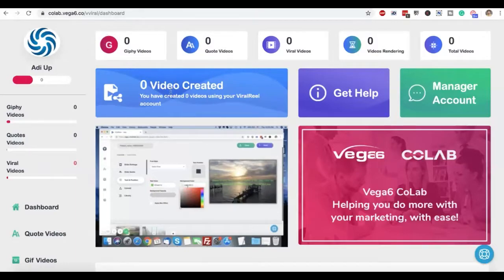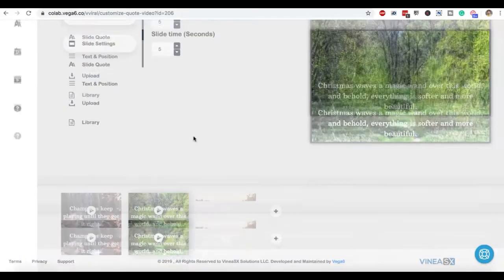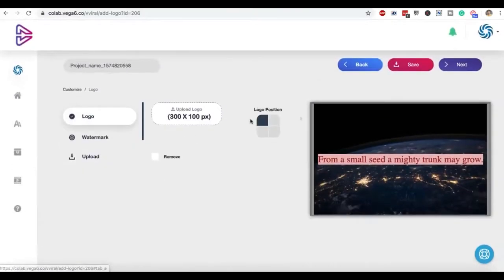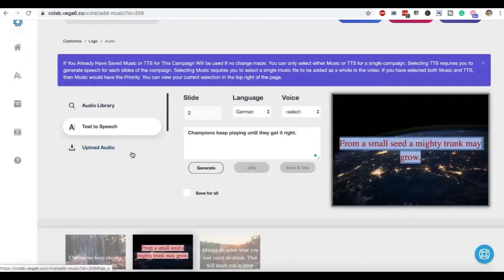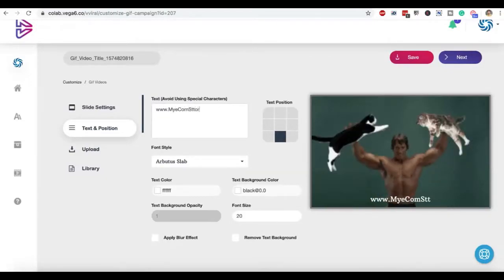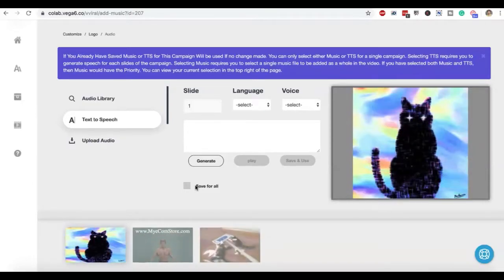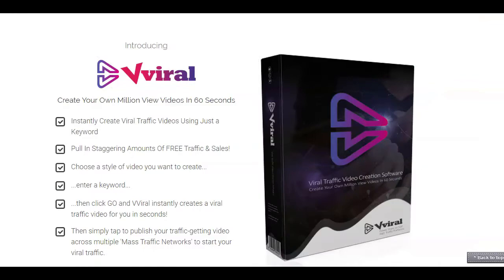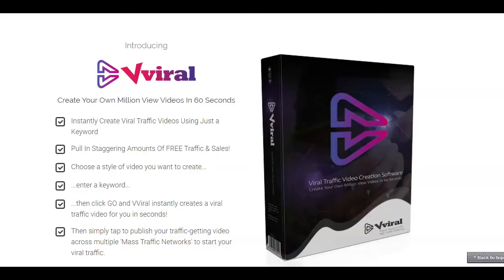Vviral Review and Bonuses [How to Make a Viral Video with Vviral]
Vviral Review and Bonuses
Did you know: There are 3 specific types video which are currently getting MILLIONS of views every week and some marketers have been using them to sell huge numbers of affiliate products.

You can also use these tiny little viral videos to promote your shopify stores, build huge email lists, and sell your own products with.

If you run any kind of online business you need more traffic, and lots of it.

In this video I will be introducing you to a new cloud based tool that will help you easily create those 3 types of tiny viral videos in lighting speed and we are starting right now